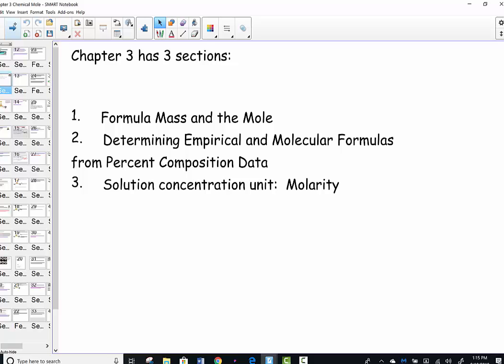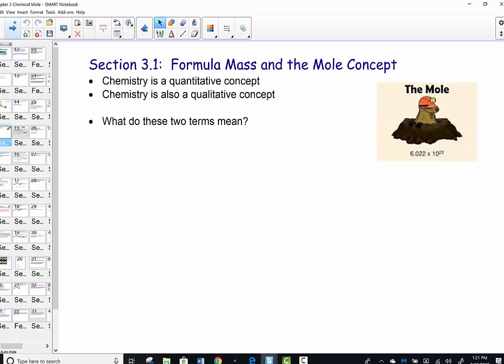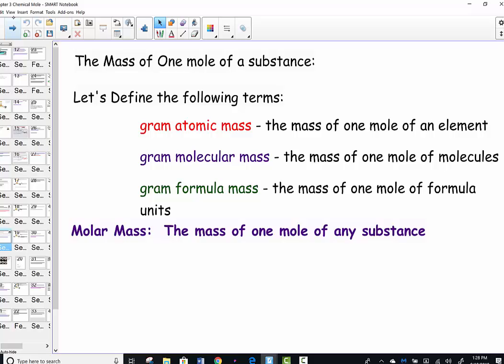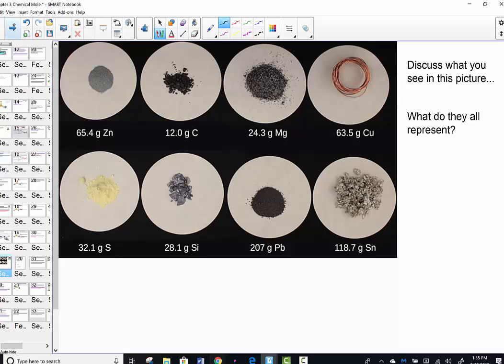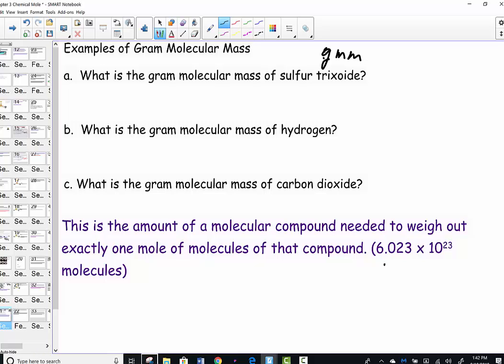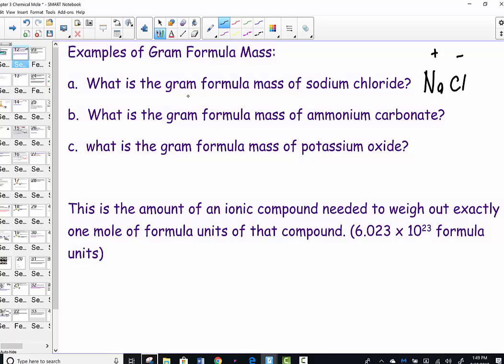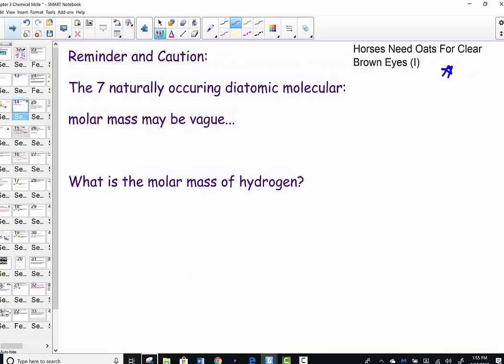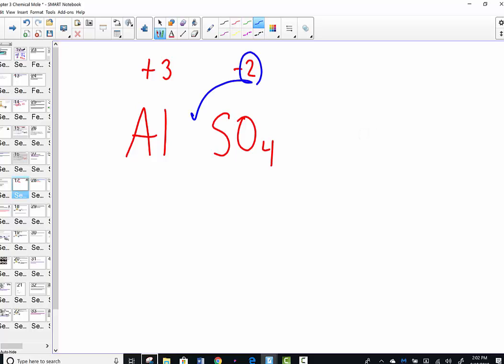Chemical Mole and Molar Mass Determination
Mrs. Hanson's Lessons on how to determine the molar mass for use in mole calculations